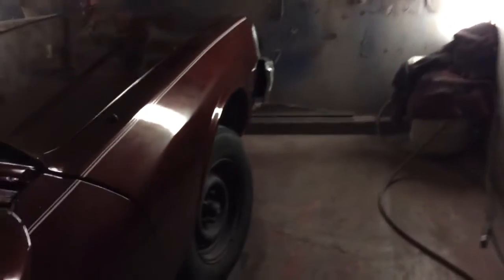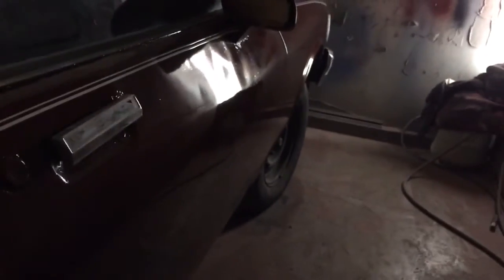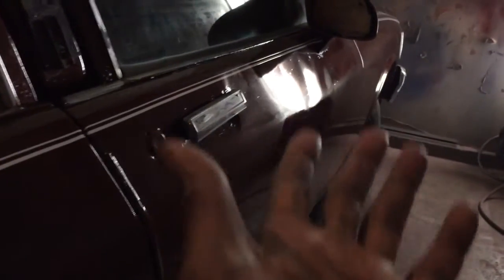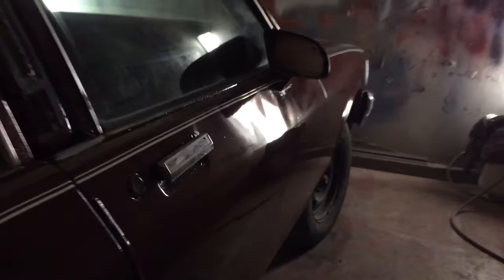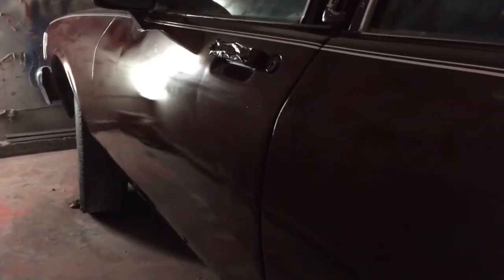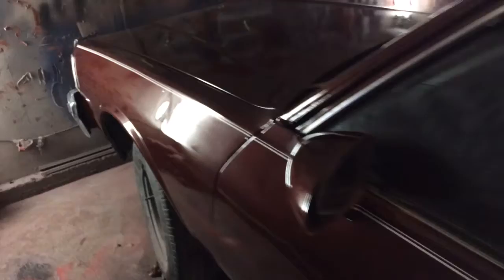Mar 11, 2014